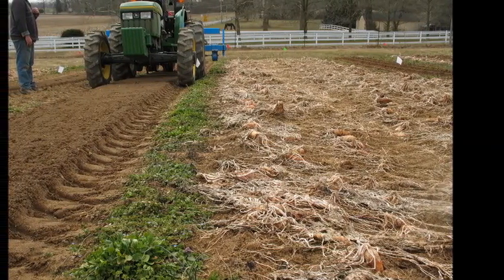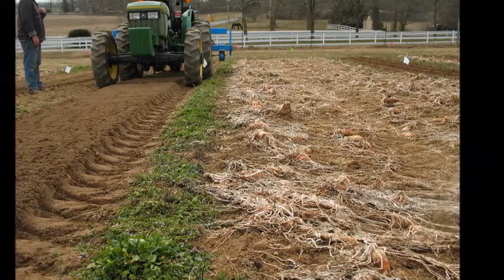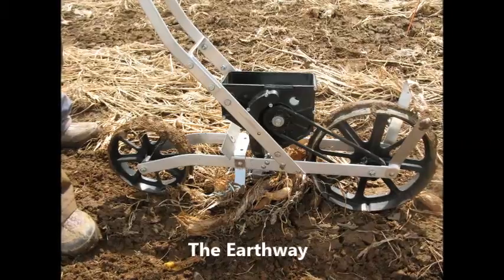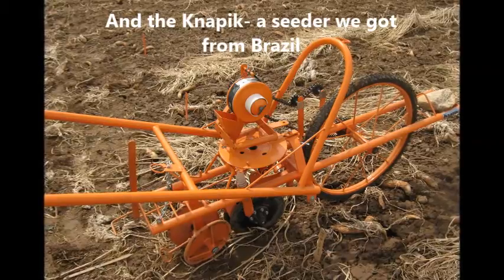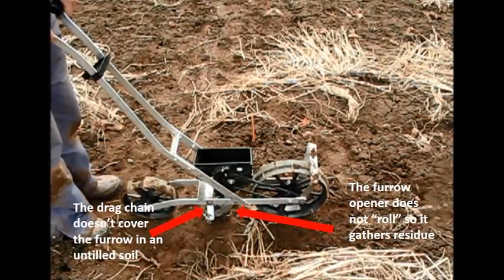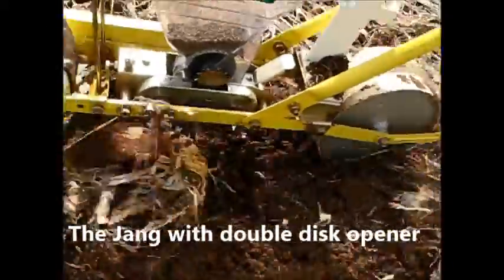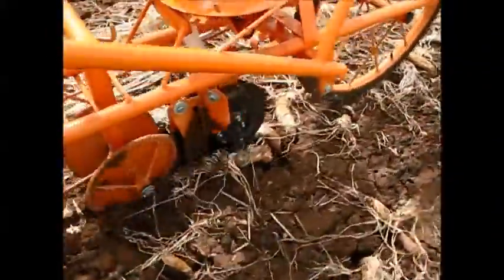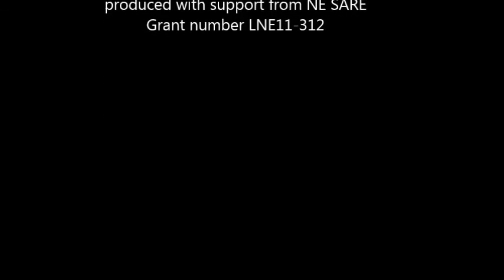Using push seeders for no-till seeding after forage radish cover crop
We try Earthway, Jang, and Knapik push seeders in an untilled seedbed. Having a double disk opener seems to be a key part of success with no-till seeding.